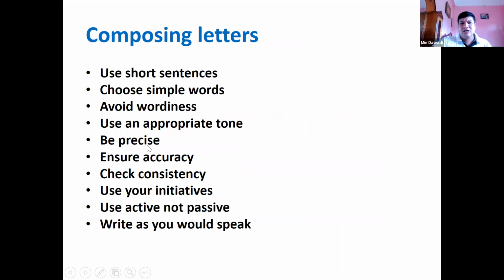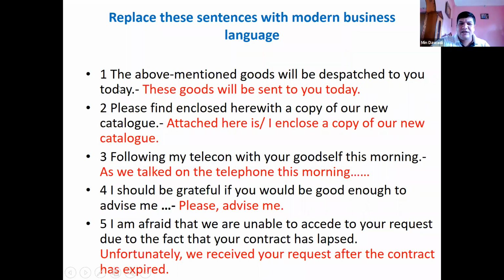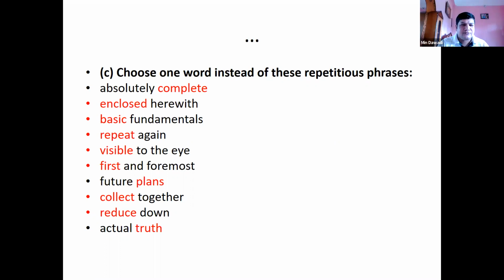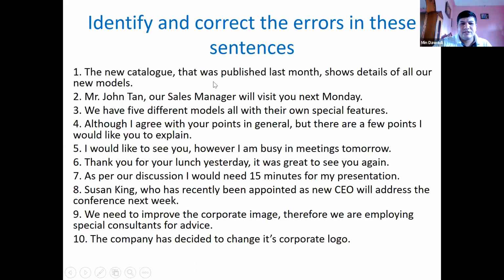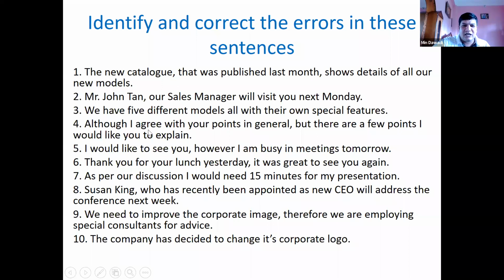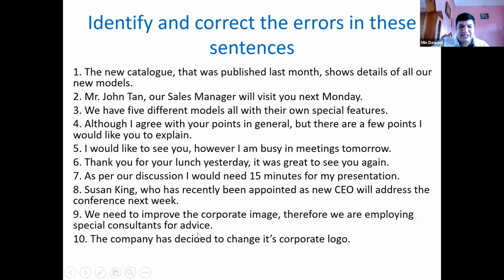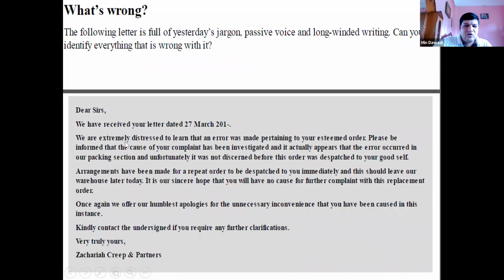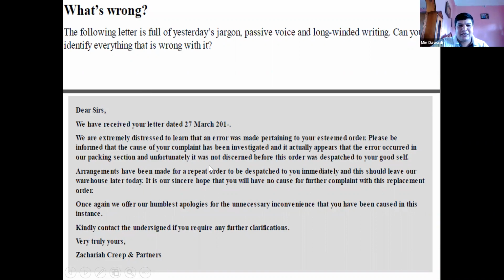Rules of Good Writing (Exercises, titbits) 6th day